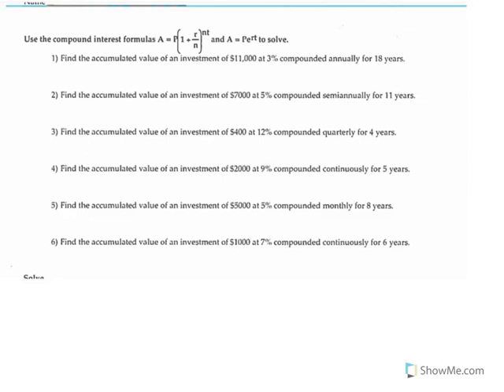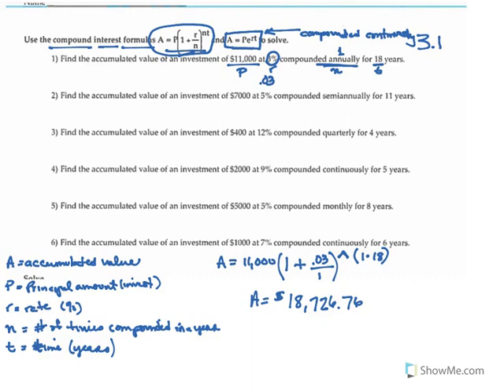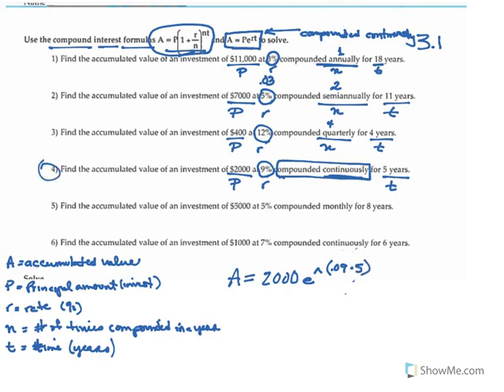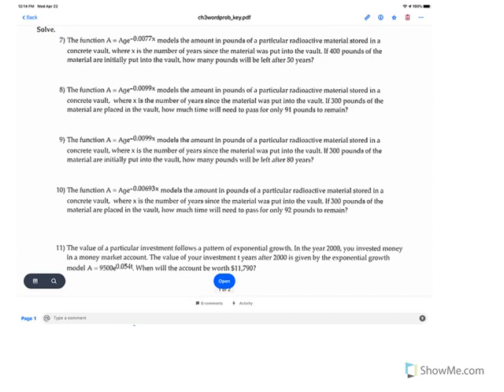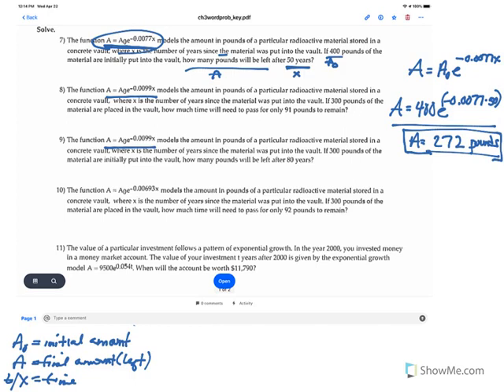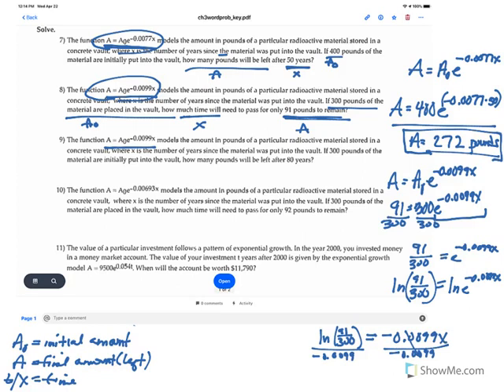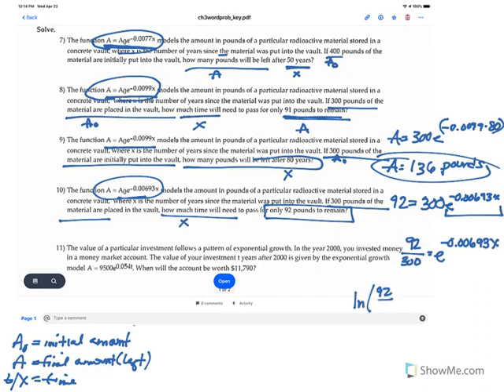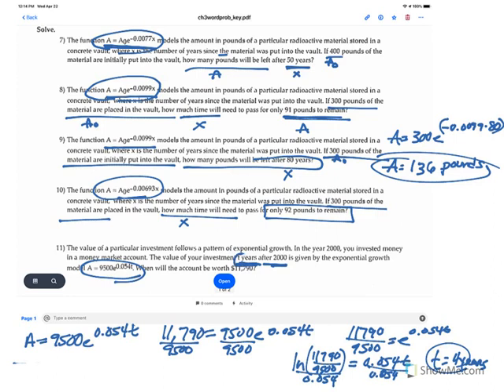Ch 3 Word Problems